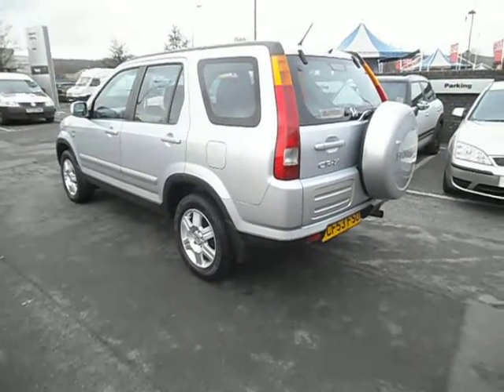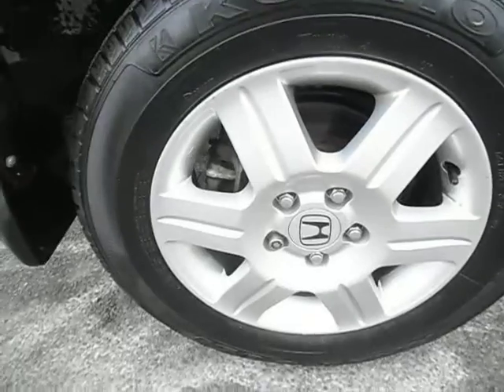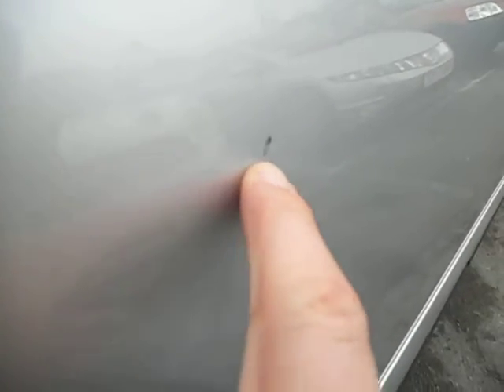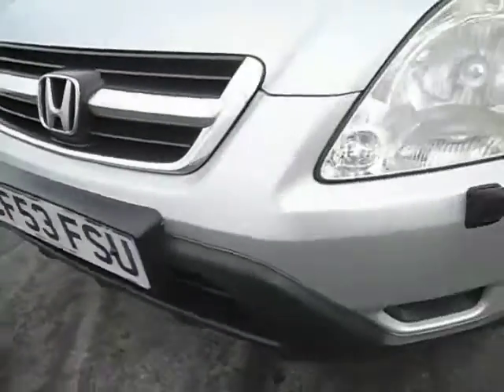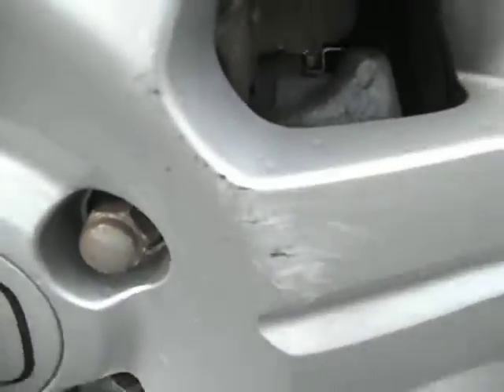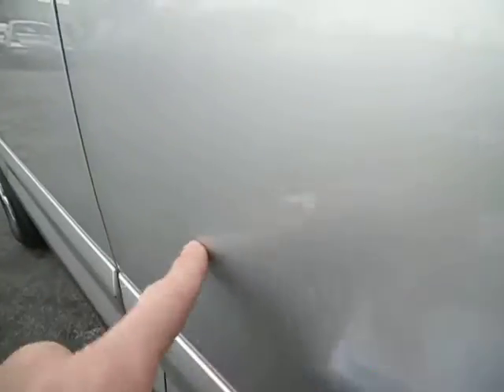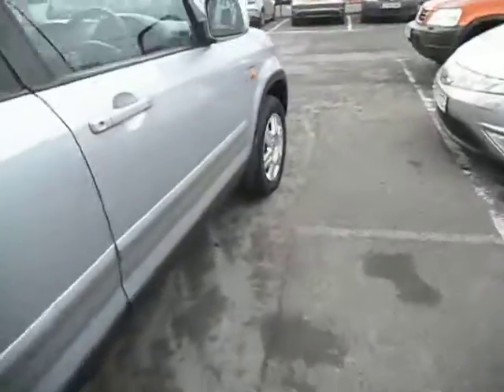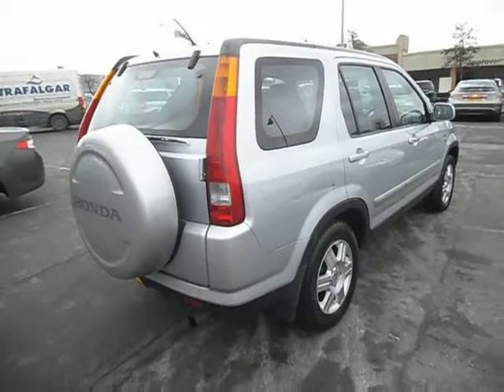Honda CRV 2.0 Petrol EX Manual